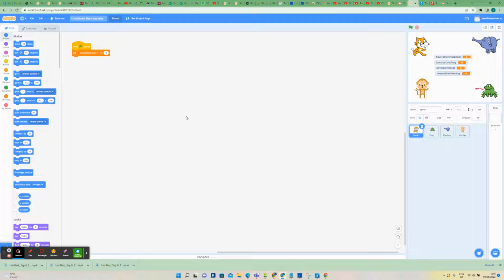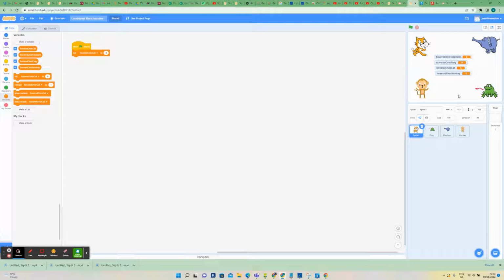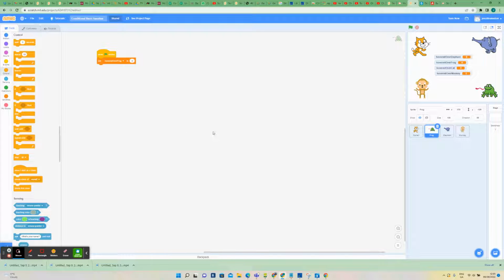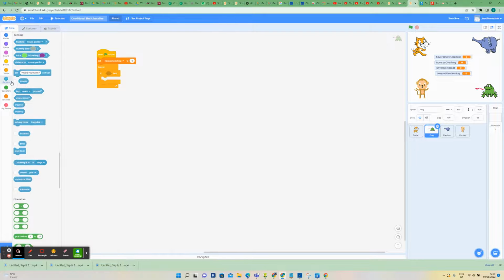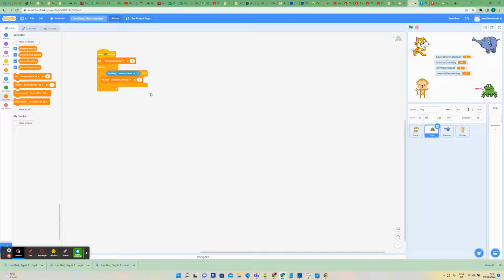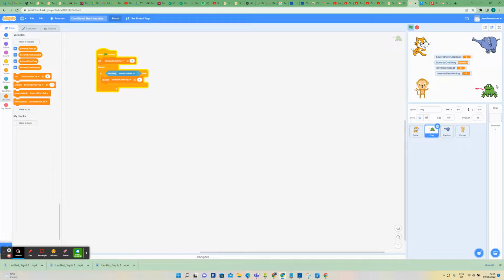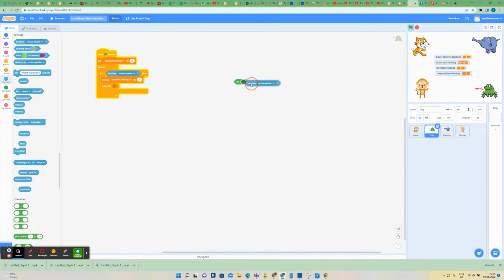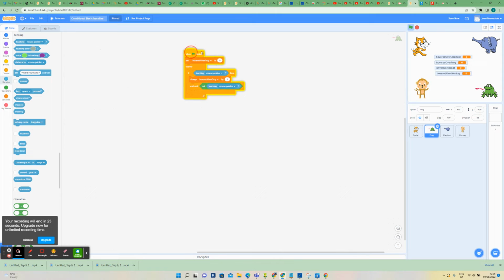Basic Iteration and Condition Handing in Scratch